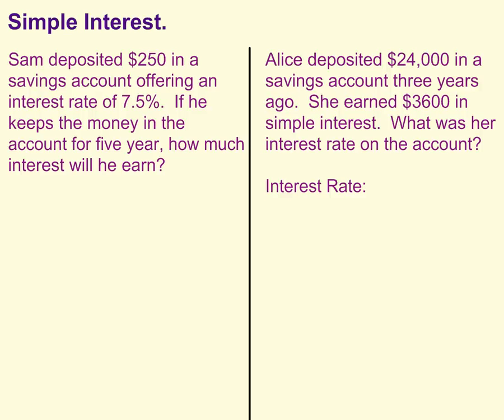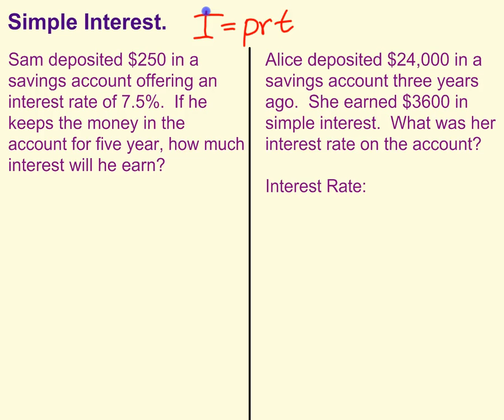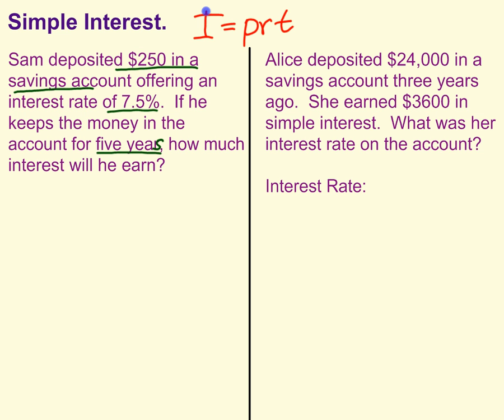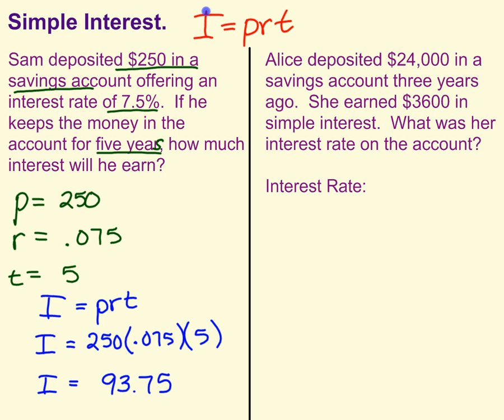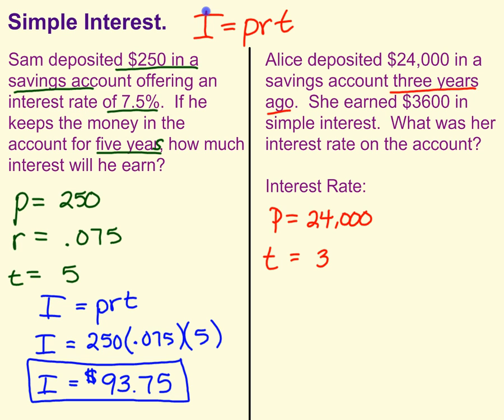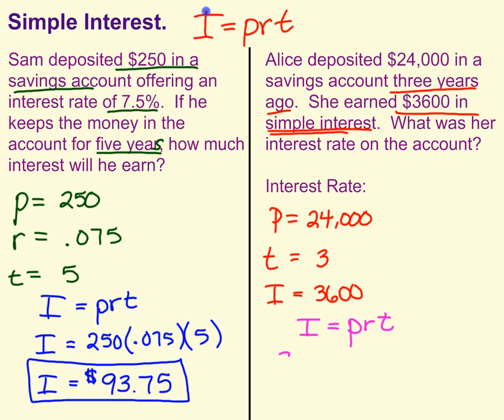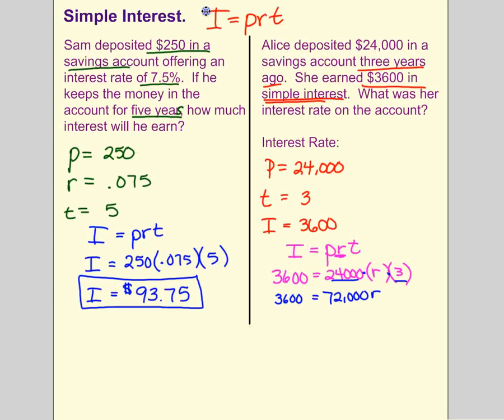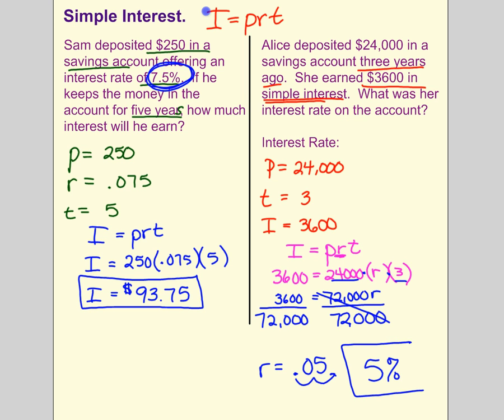Simple Interest (I=prt)